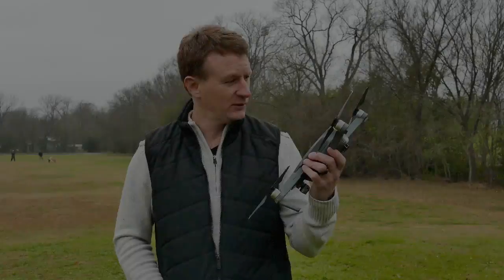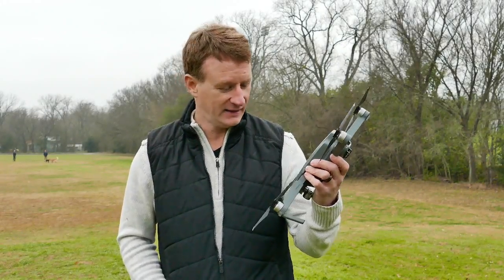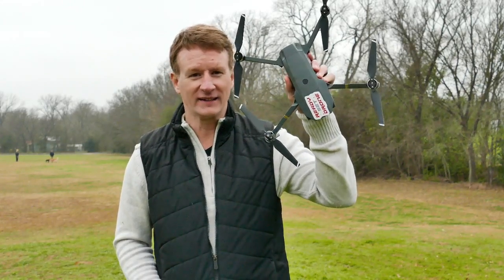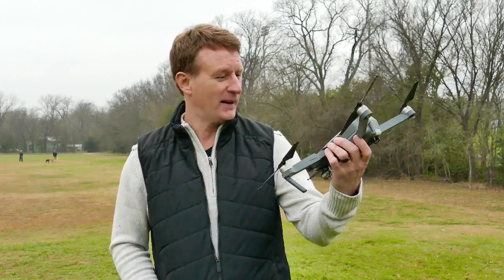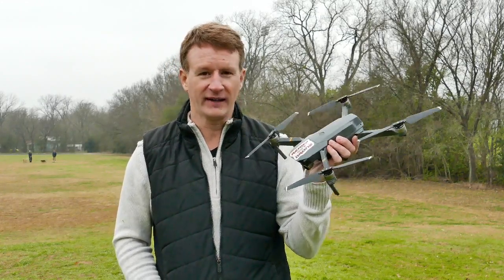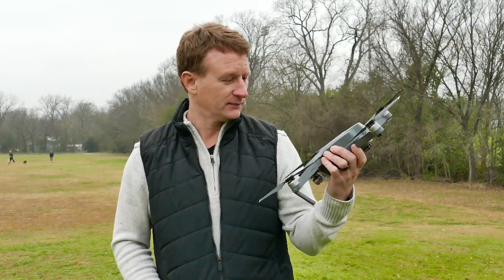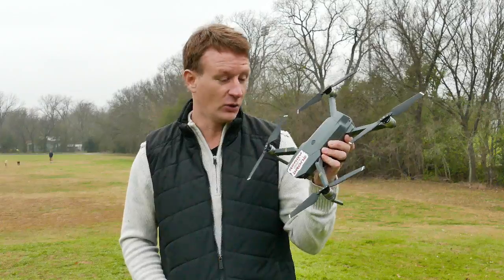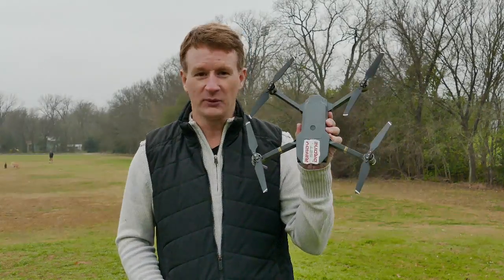Mapping With a Mavic 1 (Part 1 create a survey map with a drone)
This information is old and outdated. Please refer to any one of our newer videos on the GM6 Drone Mapping Channel